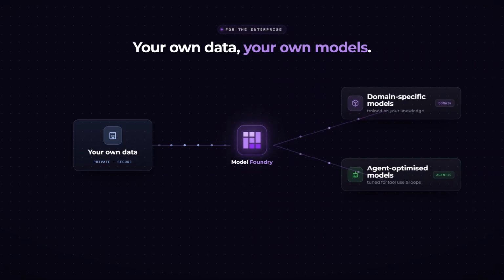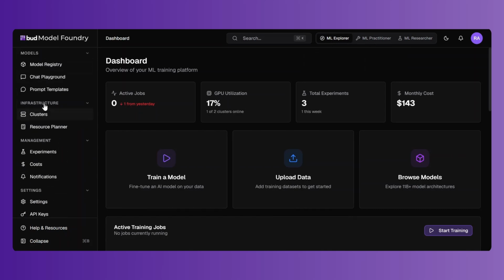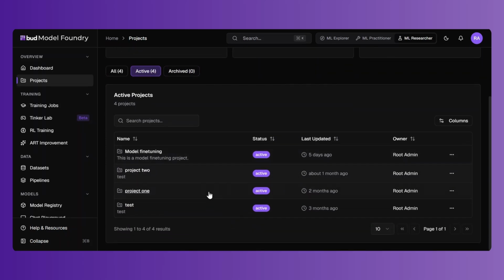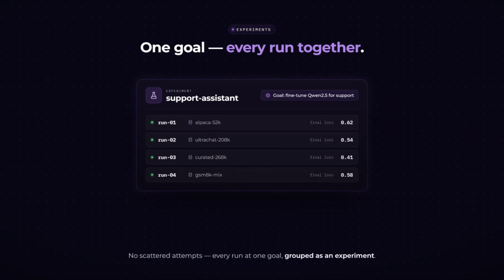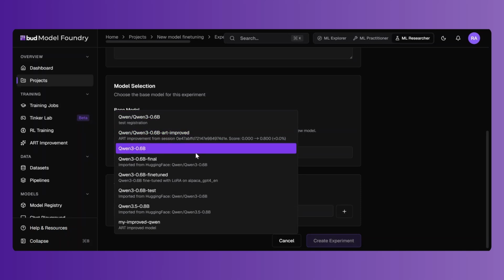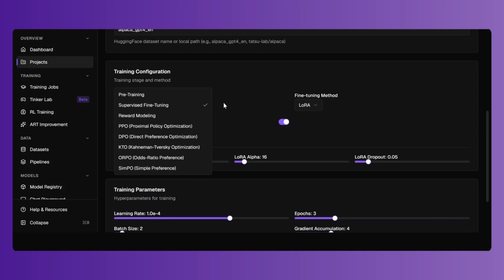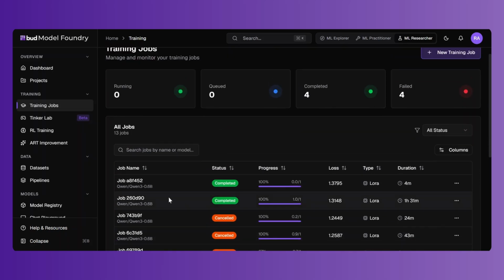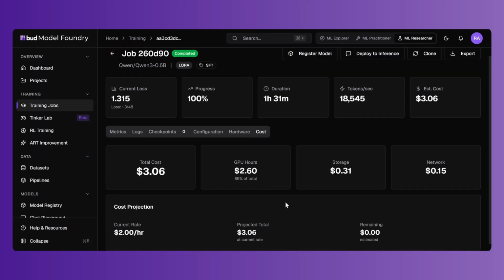Bud Model Foundry Demo: From Project Creation to Model Training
Learn how to launch your first AI model training project with Bud Model Foundry.

In this walkthrough, we take you through the complete workflow of creating a model training project—from setting up projects and experiments to configuring fine-tuning jobs, monitoring training progress, and preparing models for deployment.

Whether you're an ML engineer, AI researcher, data scientist, or an enterprise building domain-specific AI models, this video shows how Bud Model Foundry simplifies the entire model development lifecycle.

Bud Model Foundry is designed for enterprises building custom AI models using their own data. It provides an end-to-end platform for training, fine-tuning, alignment, evaluation, and deployment—without the complexity of managing large GPU infrastructure or stitching together multiple tools.

If you'd like to see Bud Model Foundry in action for your organization, get in touch to schedule a personalized demo.

Topics Covered:

AI Model Training • LLM Fine-Tuning • LoRA • QLoRA • DoRA • Enterprise AI • Generative AI • Machine Learning • Model Training Platform • AI Infrastructure • MLOps • AI Engineering • Data Science • Model Alignment • On-Prem AI • Air-Gapped AI • Hybrid AI • GPU Training • Large Language Models